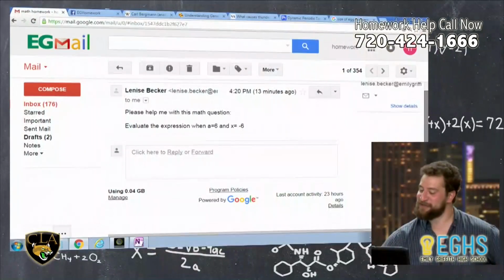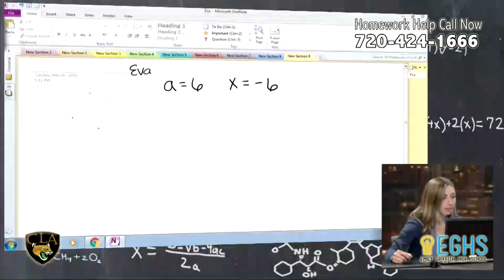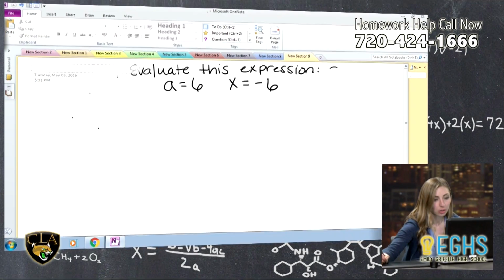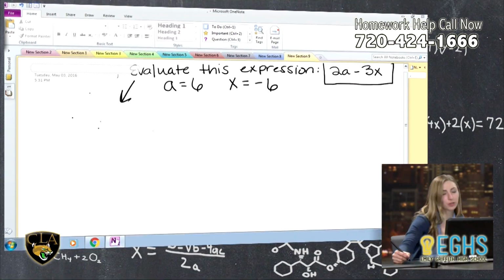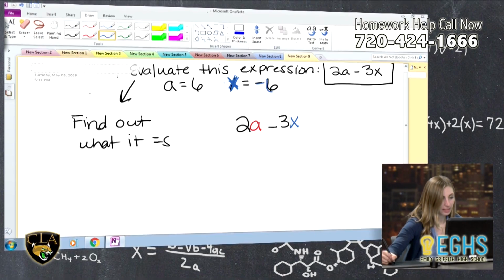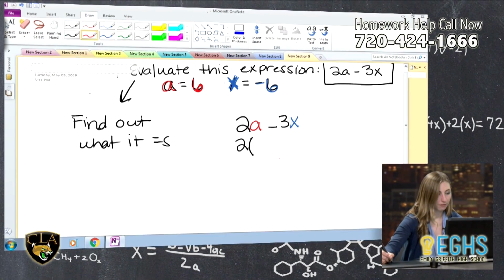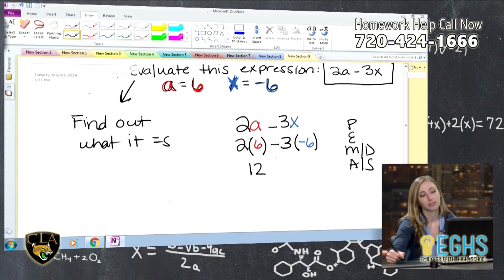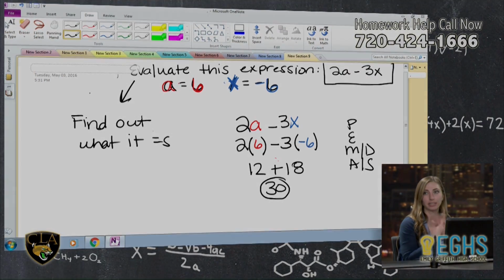Evaluate the expression 5 4 16